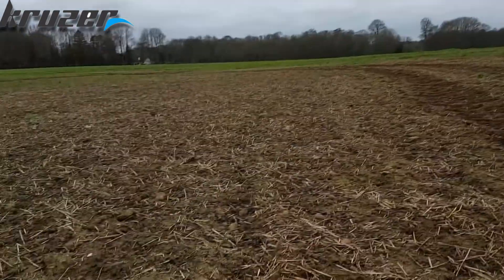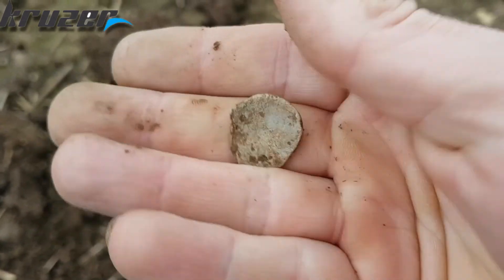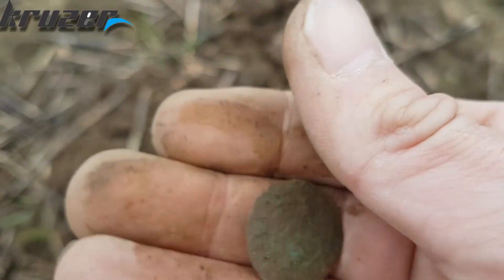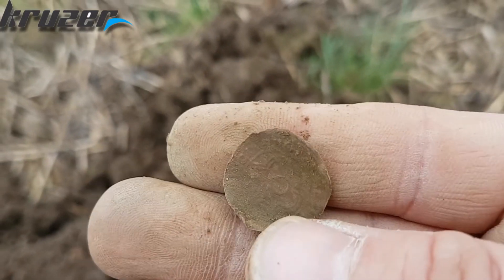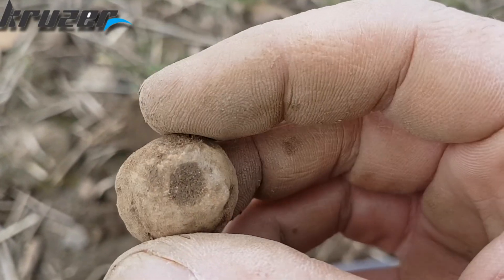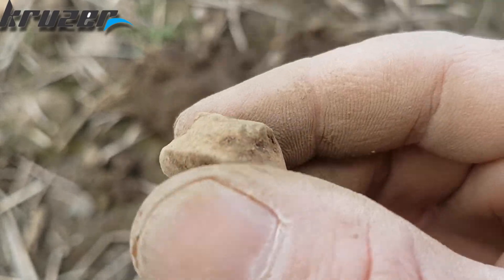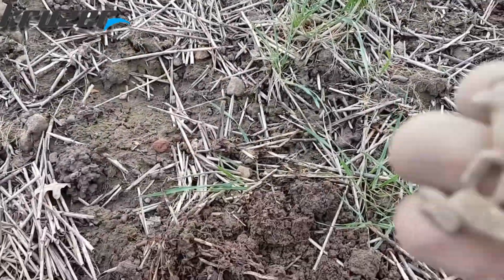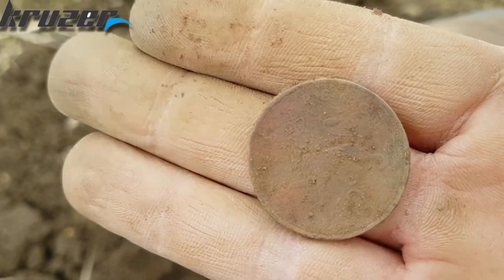METAL DETECTORING UK WHAT A GREAT MORNING 🤗